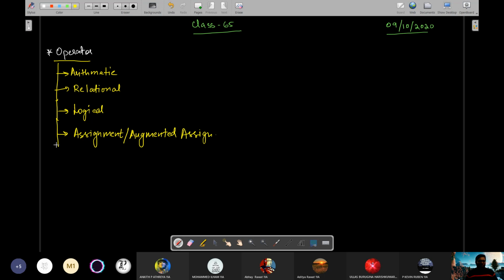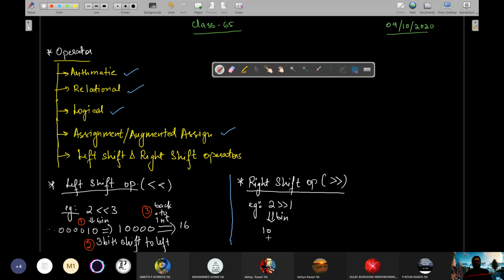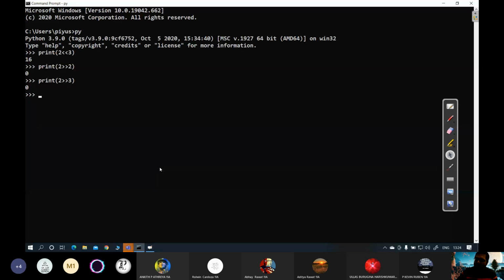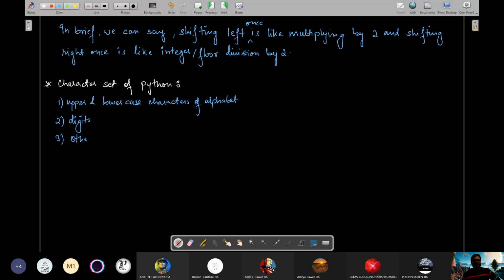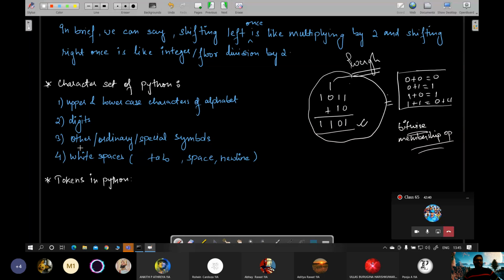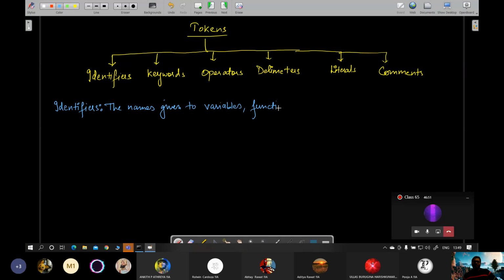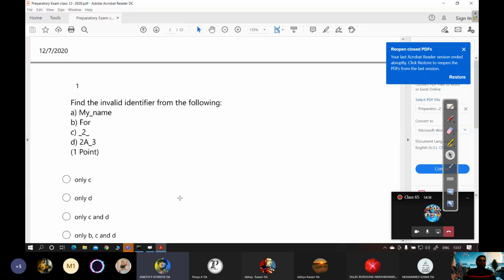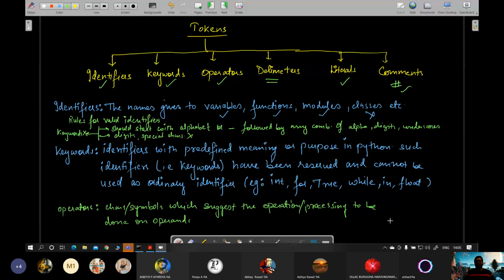Class 65 - Left & Right Shift bitwise operators and Tokens